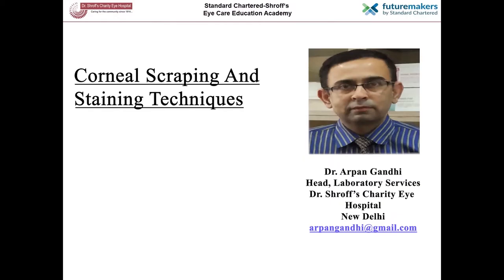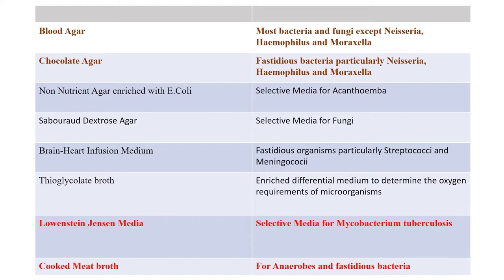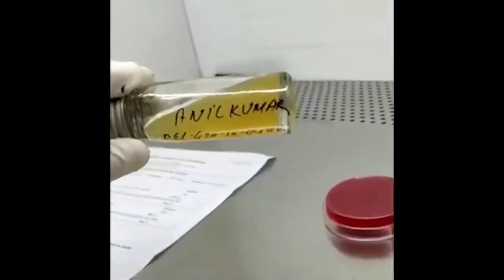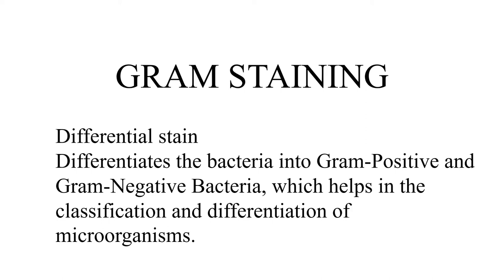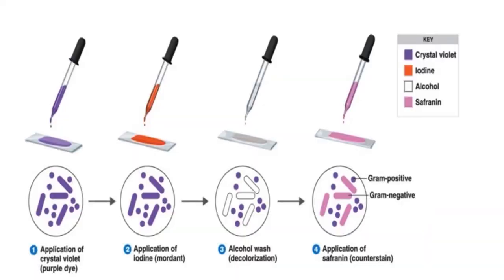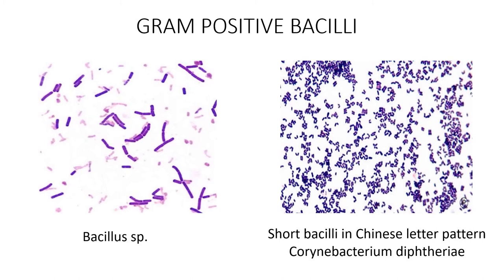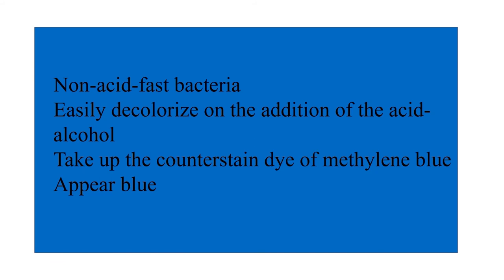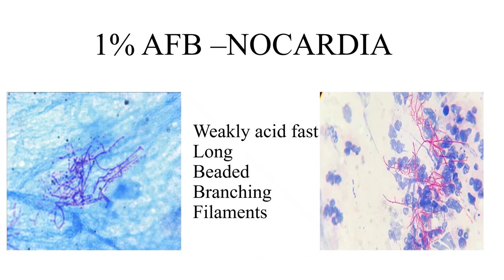Back to Basics Lecture 2 Corneal Scraping and Staining Techniques